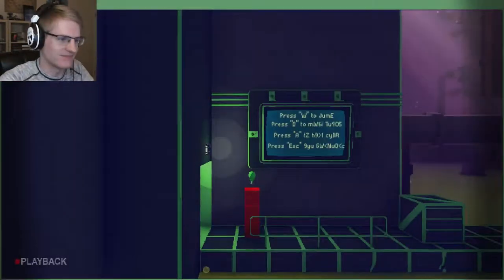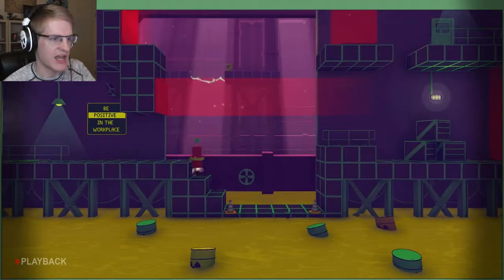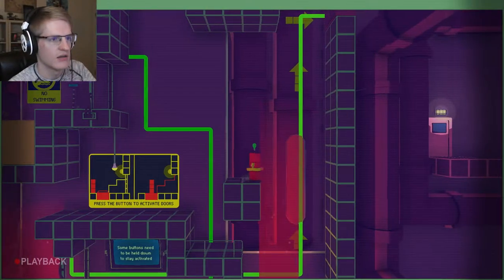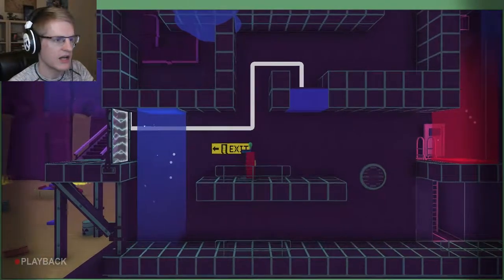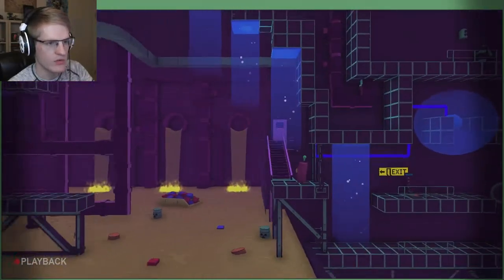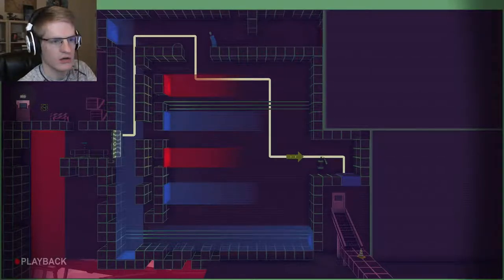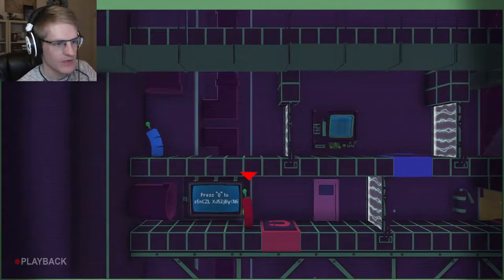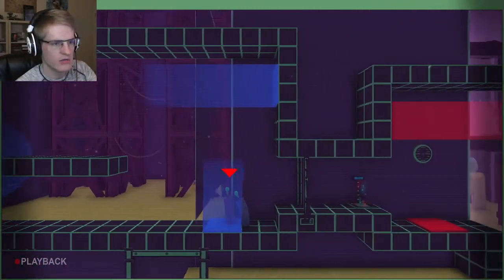I'M SO ATTRACTIVE | Flux8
I'm so attractive you just can't resist me.